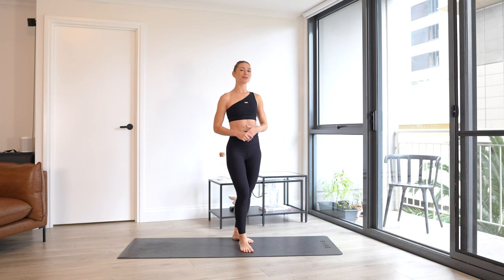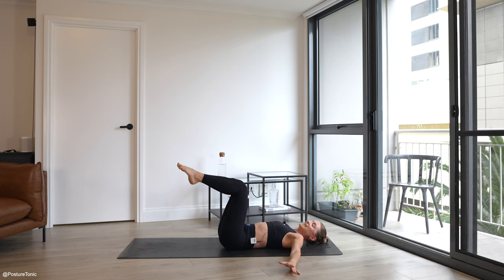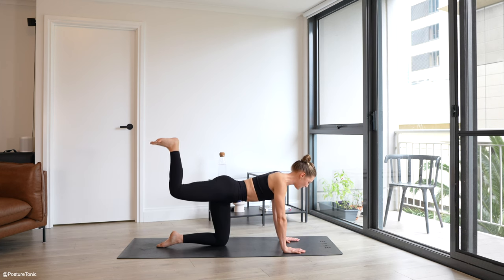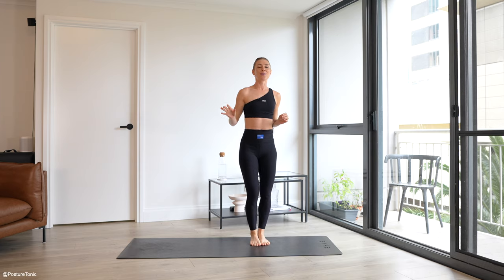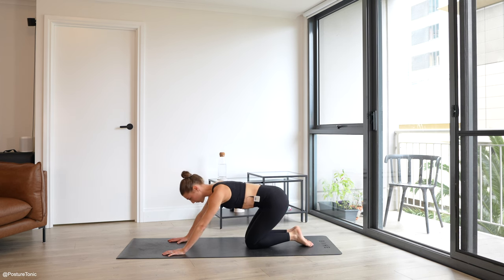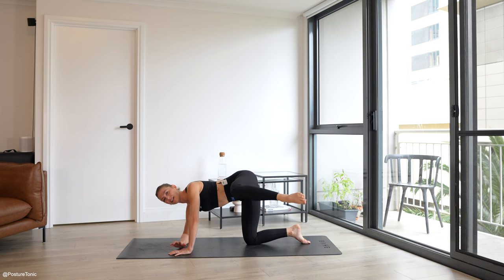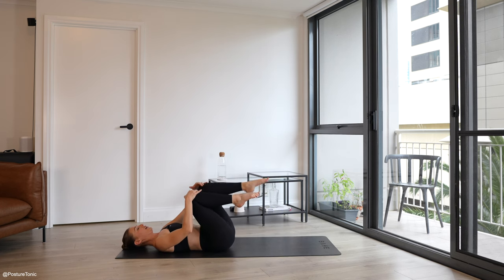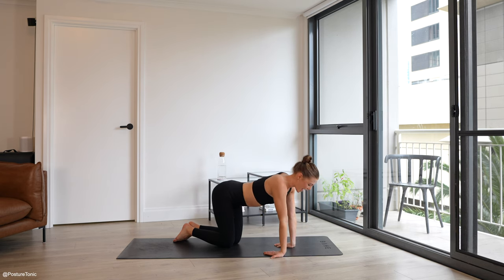45 MIN PILATES FLOW abs + butt focused | Beginner - Intermediate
With a focus on glutes and abs you will be feeling peachy and centred by the end of this 45 min Pilates workout. Includes a warmup and cool down and stretches in between.
You wont need any equipment so lets get started!

Jacinta x

🥰 Optional - Show support with super thanks! (button above) Buy me a chai latte to keep my channel and my energy going :)